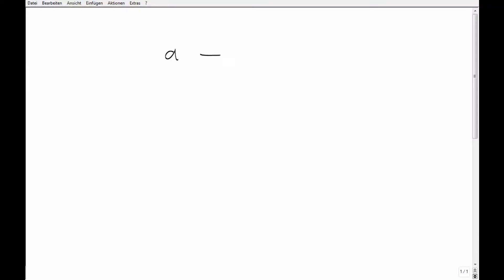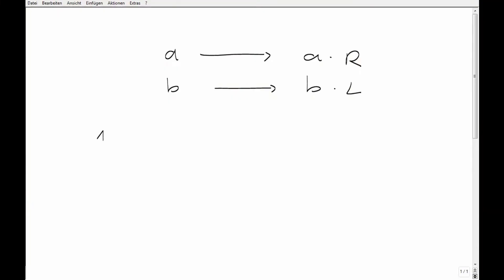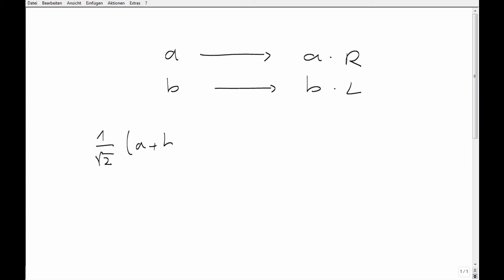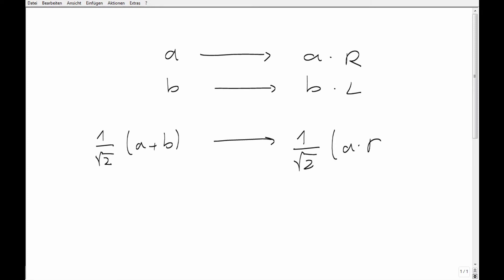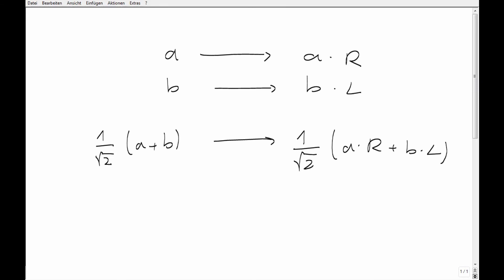7. What is a measurement in Bohmian mechanics?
7. In quantum mechanics the notion of a measurement seems to be central. What is a measurement in Bohmian mechanics? Are there special rules for the prediction of the outcomes of measurements derived from the Bohmian framework?

This series is aimed at answering FAQs about Bohmian mechanics and is mainly intended for students. The text is available at

By Christian Beck, Robert Grummt, Florian Hoffmann, Sören Petrat, and Nicola Vona.
We are grateful to Martin Oelker who played the asking student, and to Nils Hansen and Stephan Kulla who filmed the videos.